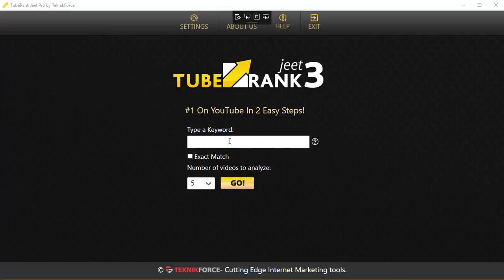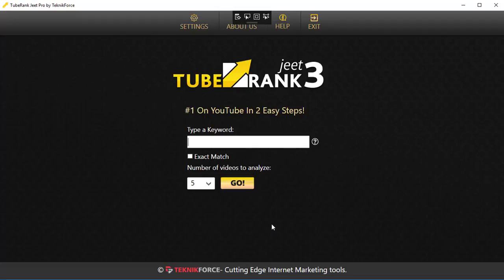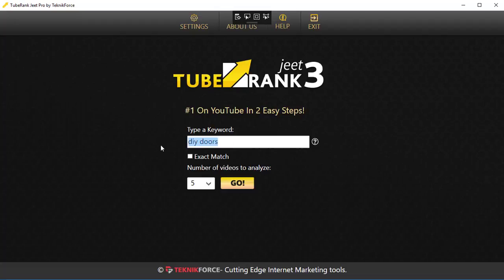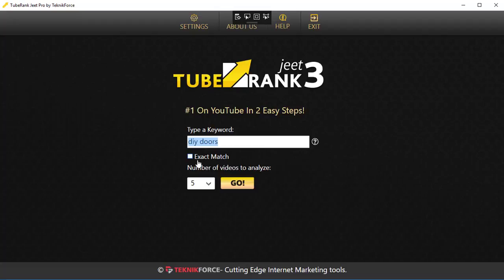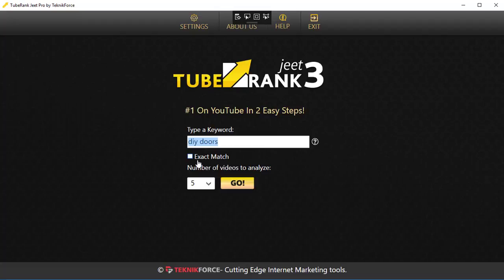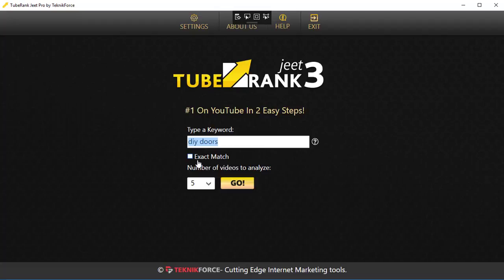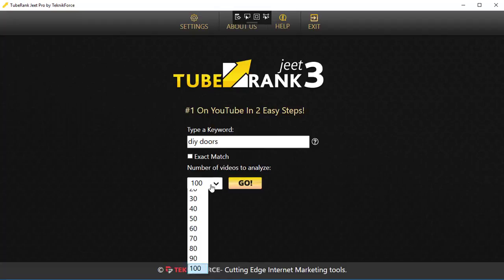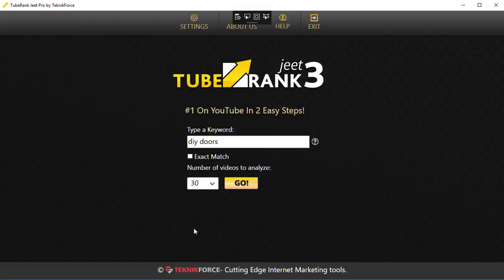Tuberank Jeet Home Screen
Tuberank Jeet 3 can optimise your video and get the best possible ranking on Youtube. This will help you gain a lot more traffic.

The latest version of this bestselling YouTube optimisation software is fully loaded and very easy to use. Let’s take a look at the homescreen of Tuberank Jeet 3 all the options available there and their significance.

Type in the keyword and check for exact phrase or parts of phrases. You can then choose the number of videos you may want to analyse depending on your need and internet speed.

Once you click on go Tuberank will take you to the analysis itself.To know more about the product log